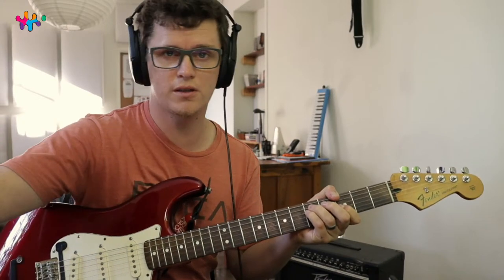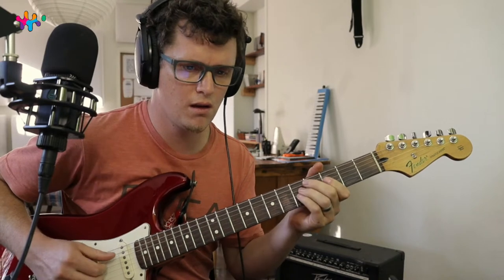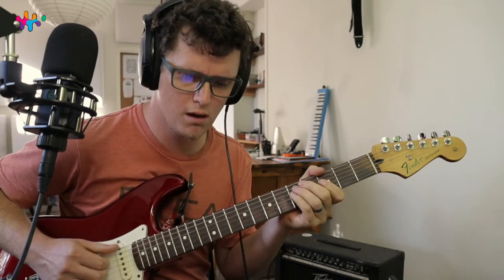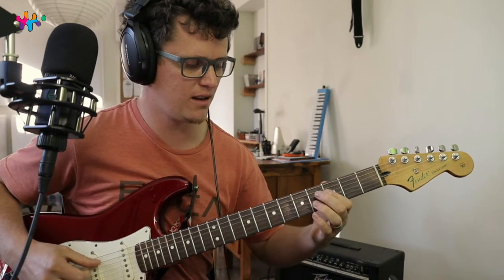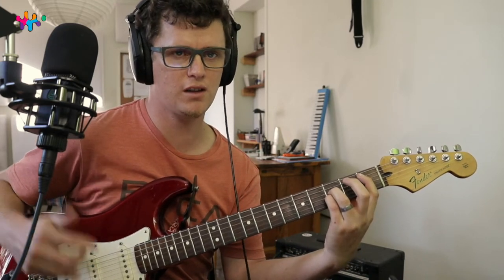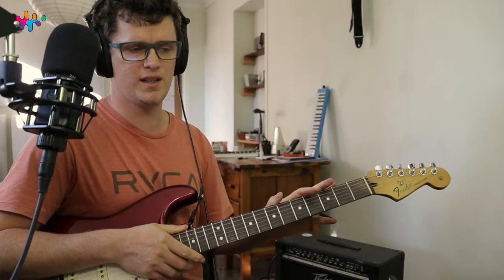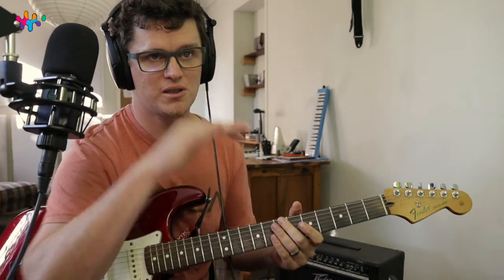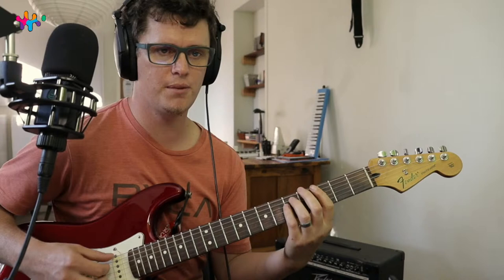The Black Keys - Crawling Kingsnake Main Riff Tutorial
🎸 Join the Jooba People, an awesome community of guitar addicts who love indie, folk and any good guitar music.

📚 Get access to all my PDFs, including the hand written PDF for this song or lesson.

👨‍🏫 Take my structured courses including

🎸 Premium Resources
   ✅ Picking Patterns
   ✅ Strumming Patterns
   ✅ Chord Collections
   ✅ Jooba Shorts

🏡 Community Benefits
   ✅ Request new song tutorials
   ✅ Get/give feedback

- Jaco 😃